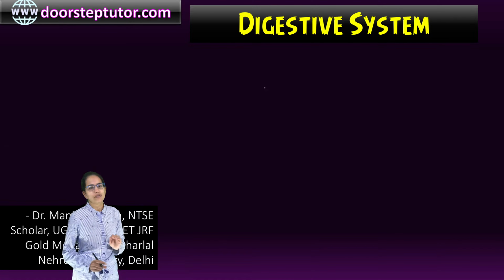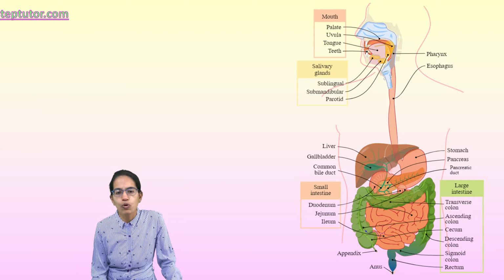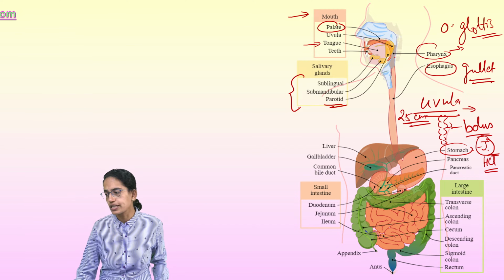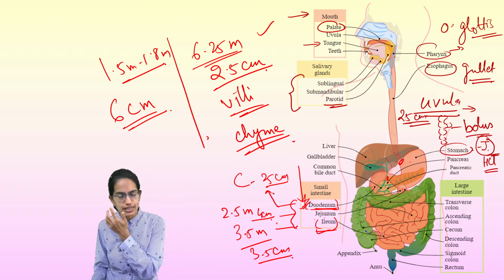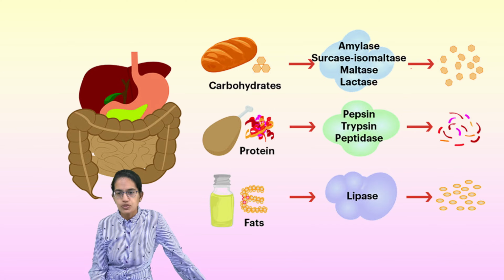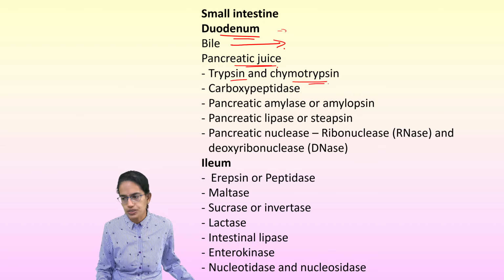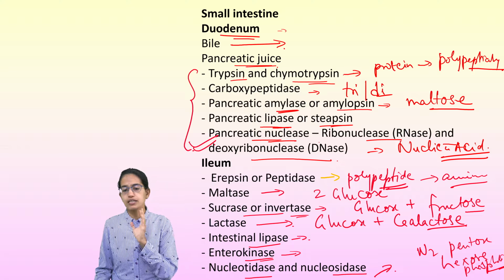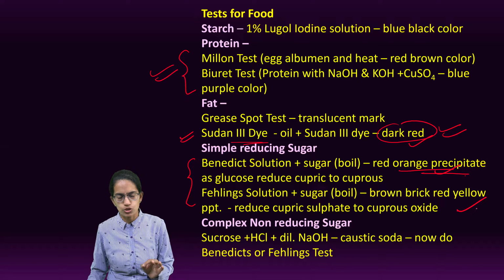Digestive System - Buccal Cavity, Small Intestine, Large Intestine | ICSE Class 9 Biology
Absorption through intestinal wall into blood for glucose, fructose, amino acids; glycerol and fatty acids enter lymph in lymph vessels or lacteals in small intestine
Enzymes – catalyze or speed up reaction and so are called biocatalysts – can be anabolic or catabolic (metabolic together); digestive enzyme are catabolic and called hydrolytic enzymes (lipase, protease and carbohydrase)
Assimilation of food
Glucose is used in respiration and excess converted to glycogen in liver
Amino acid for synthesis of proteins to be used by enzymes and for constructing cell organelles
Fatty acid and glycerol – converted to fats

Salivary Glands – parotid (front & beneath ears); submaxillary (inner side of lower jaw); Sublingual (below tongue) – saliva – slightly alkaline (pH=7.2) – water, salt, mucin; saliva is antiseptic and contain lysozyme to kill germs in mouth. Salivary Amylase convert starch to sugar
Liver – largest gland, reddish brown – 1.5 kg – right side – formed of hepatic cells; liver produces bile juice which is stored in gall bladder and released in duodenum
Gall Bladder- transparent, ovoid sac in one liver lobes – receive bile from liver via hepatic duct and stores it – it opens into duodenum through common bile duct.
Pancreas – diffused, pink color – leaf shaped in U loop of duodenum – it is dual gland
-exocrine – formed of acini or pancreatic lobules – produce pancreatic juice to digest sugar and proteins
-endocrine – formed of islets of Langerhans – produce insulin and glucagon to regulate glucose level in blood